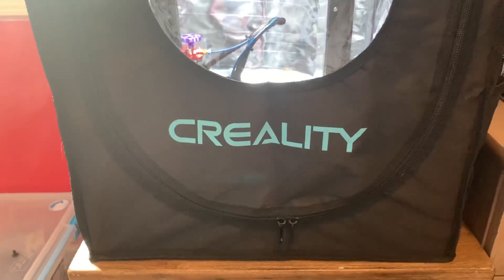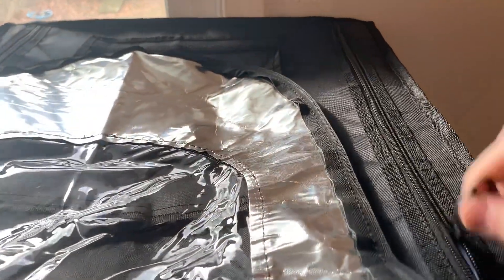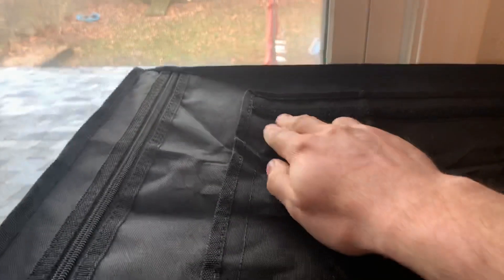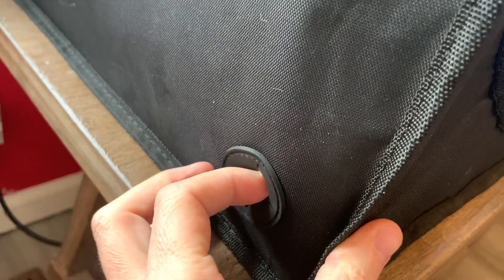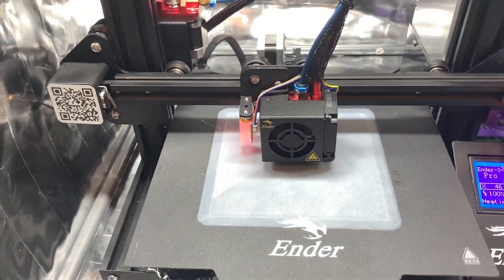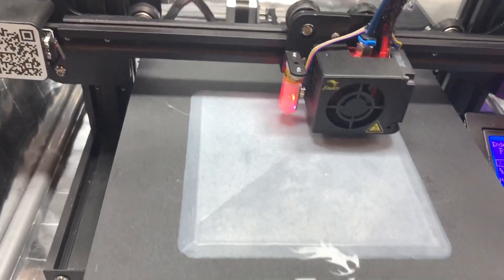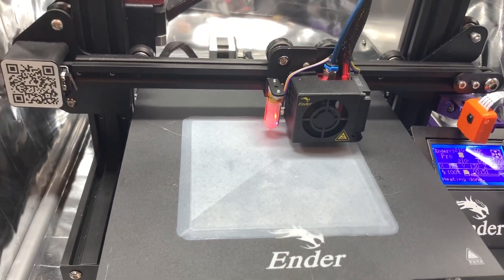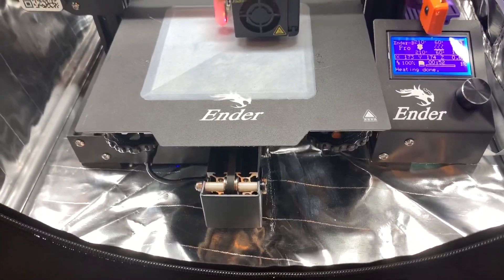Creality Ender 3 enclosure review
Here is a video review of the Creality enclosure for ender3 series as well as cr series of printers.

Purchase Links:
Ender 3
Ender 3 pro
BLTouch Kit
Creality Pei Spring Steel Bed
Metal Extruder Kit
Ender 3/ 3 Pro/ Ender 5 Enclosure
MK8/Ender3/3Pro Nozzle assortment

Octoprint/Octopi/Astroprint/Remote monitoring Product Purchase Links:
Raspberry Pi 4 2gb with case,fan,heat sinks, and more!
Raspberry Pi 4 4gb kit
Wyze Cam
Wyze Cam Pan